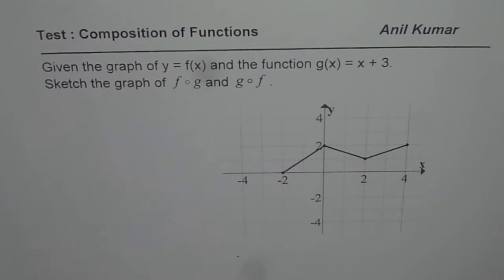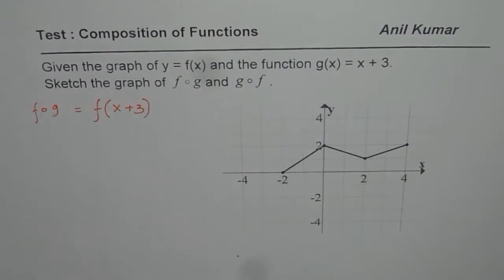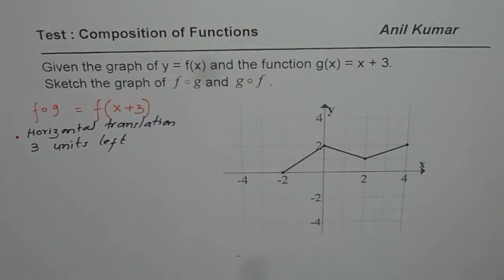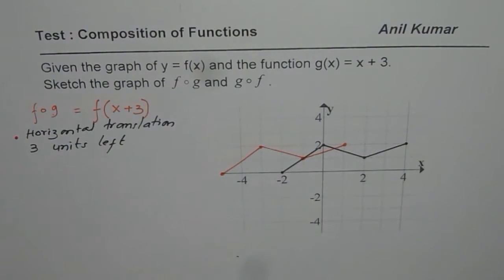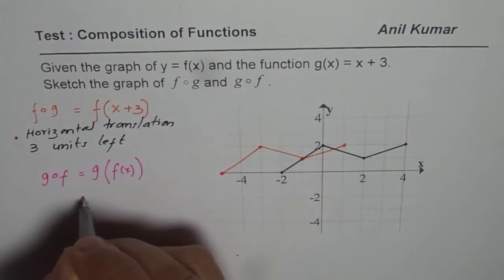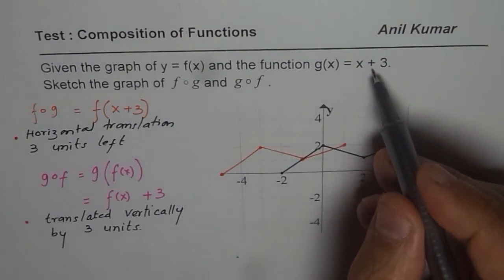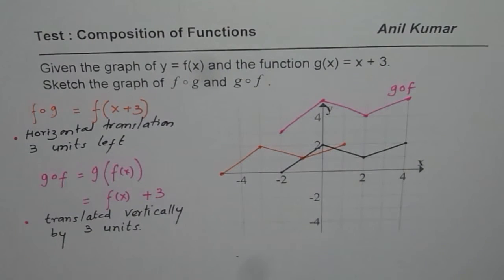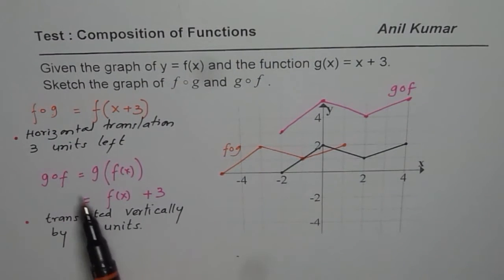Composition of Function Involving Translations